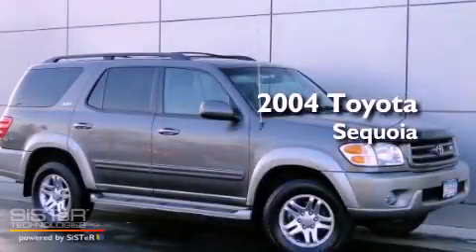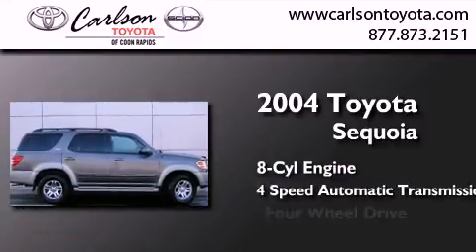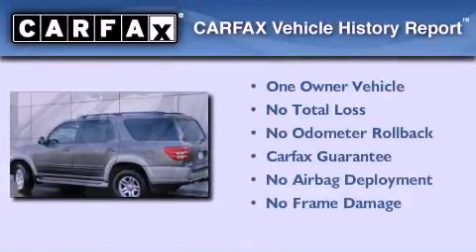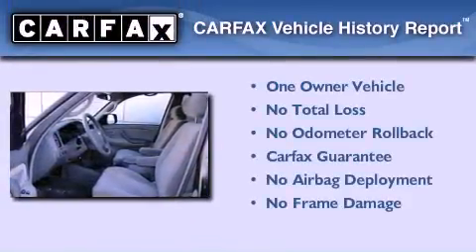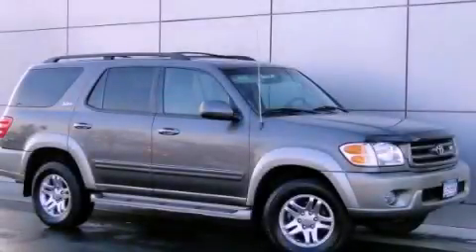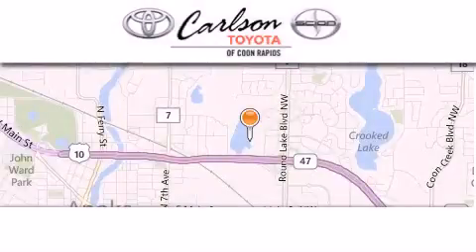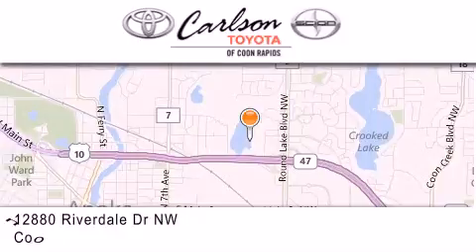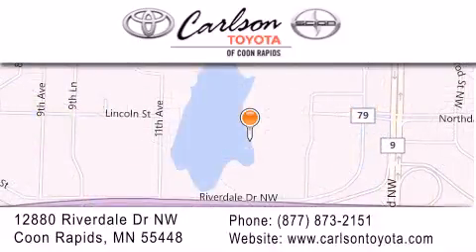2004 Toyota Sequoia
Year : 2004
 Make : Toyota
 Model : Sequoia
 Engine : 8 Cyl.
 Trans . : 4-Speed A/T
 Exterior : PHANTOM GRAY PEARL
 Miles : 149,601
 Interior : CHARCOAL
 Stock : 17975A